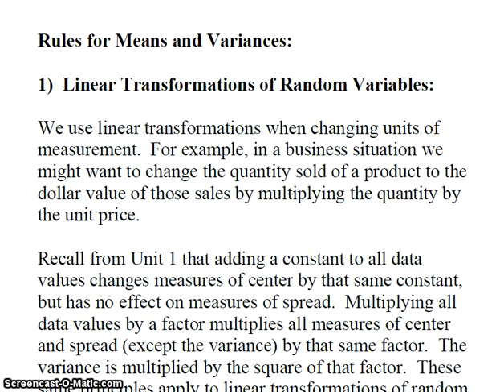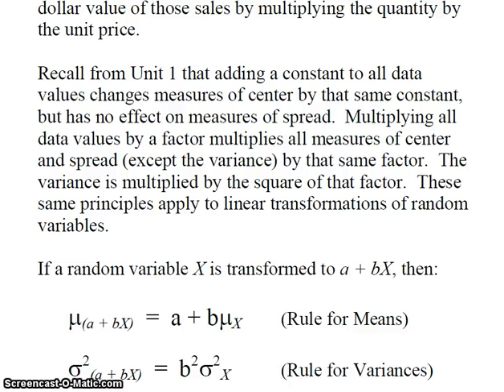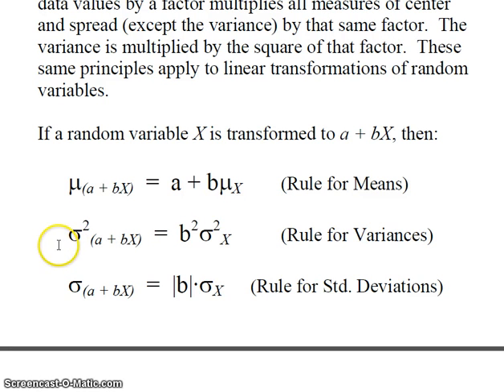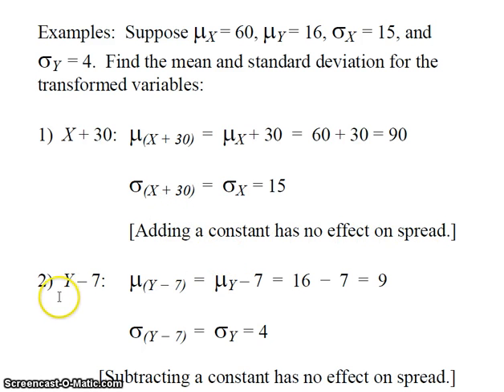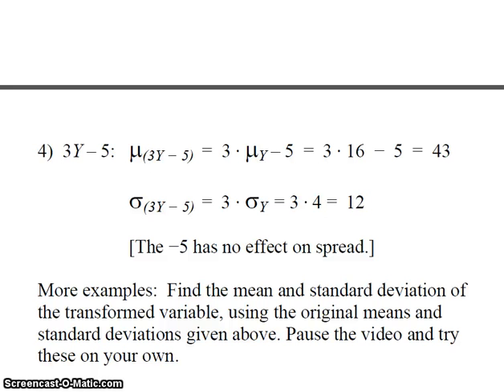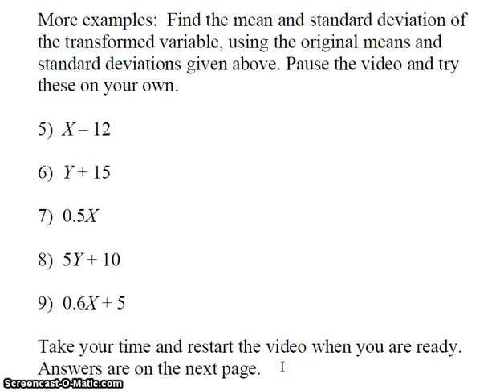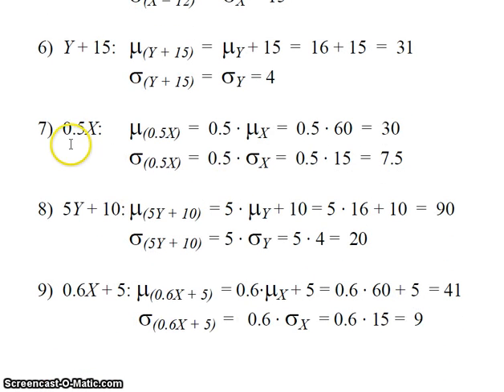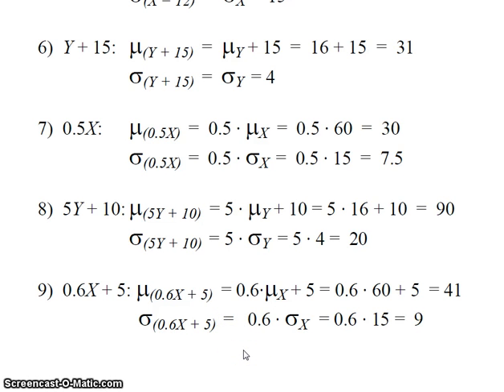Video Linear Transformations of Random Variables